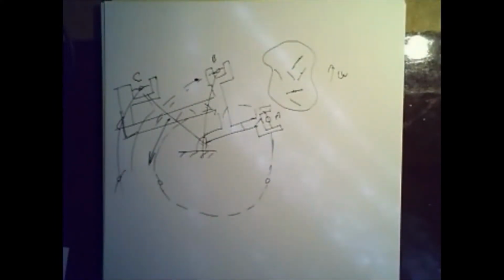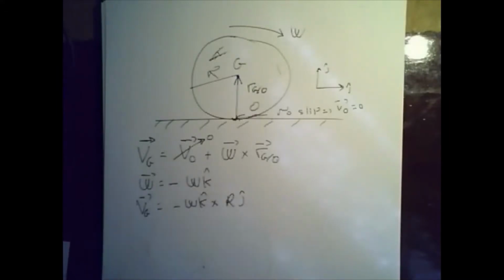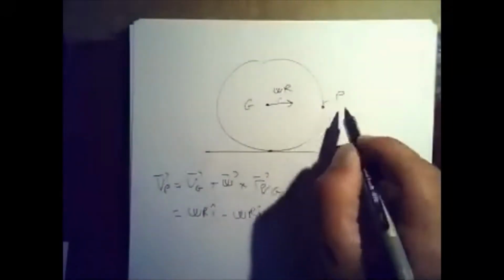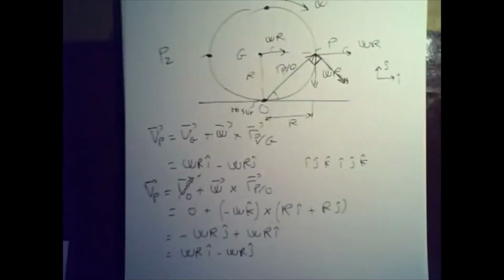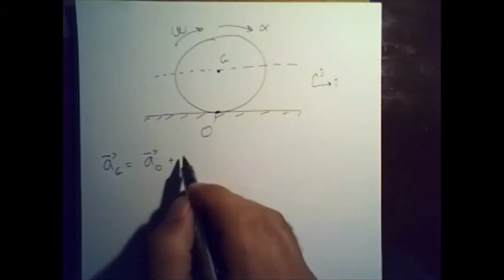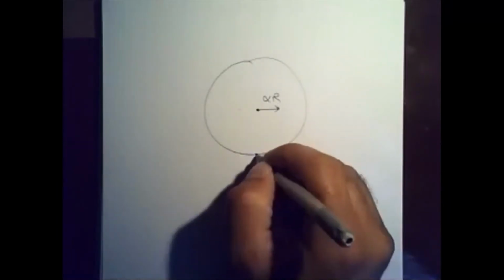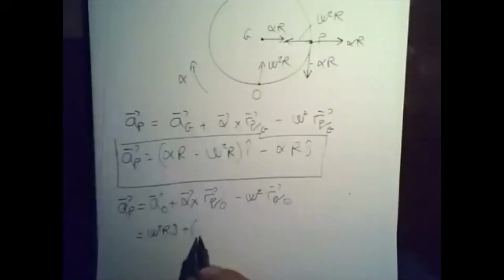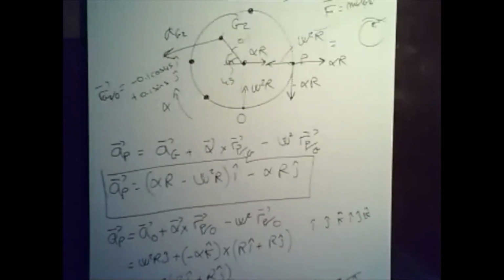Chapter 16 (Part 3 - Kinematics)